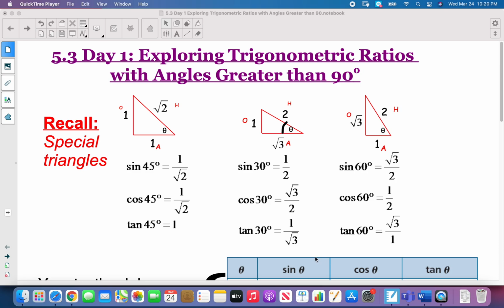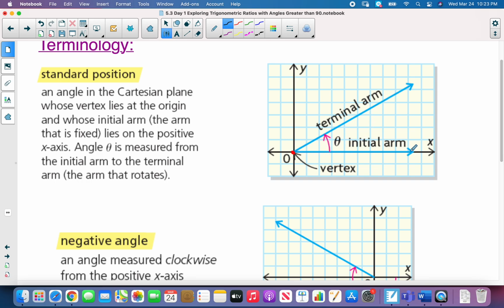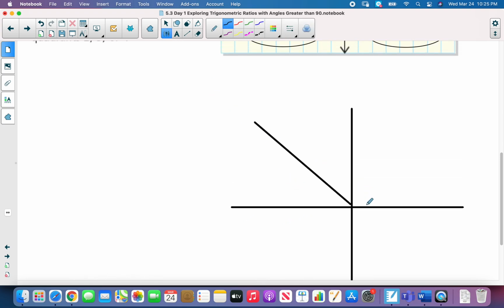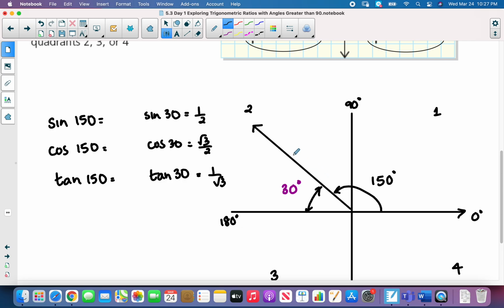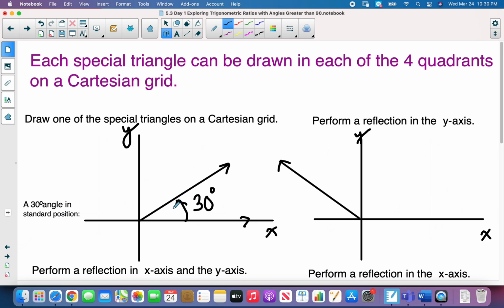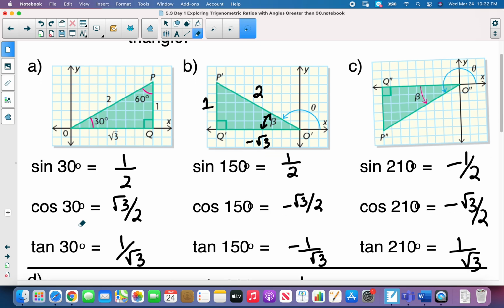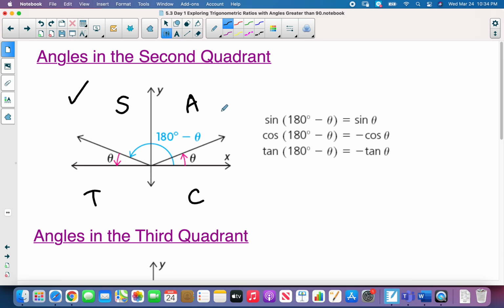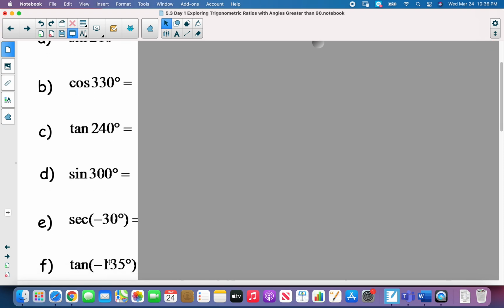5.3_Trig Ratios of Angles over 90 Part 1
MCR3U0_Functions